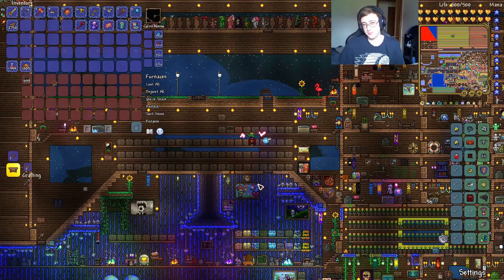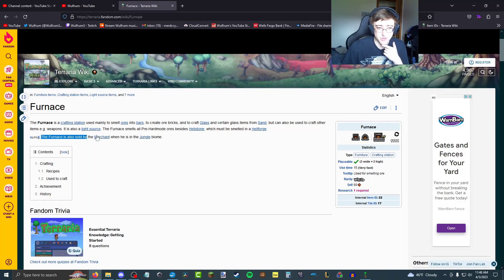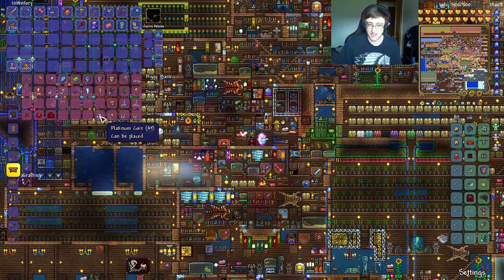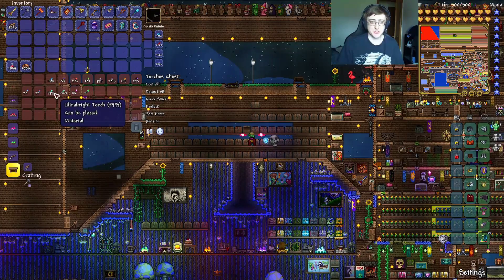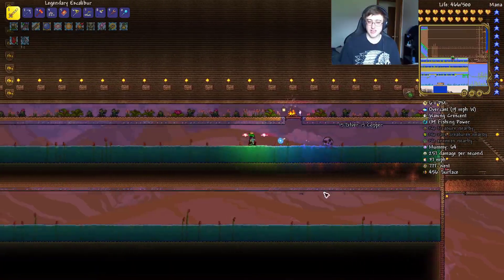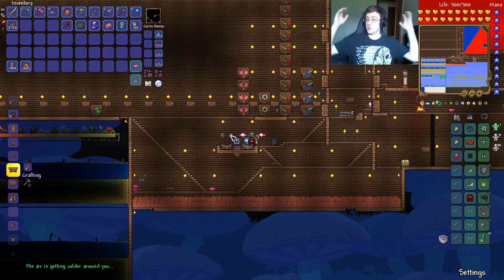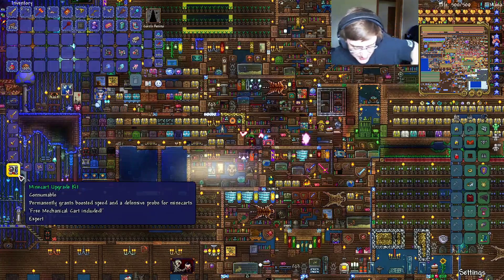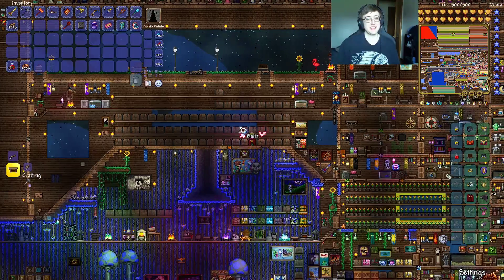9999 Furnaces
What could be better than smelting a ton of metallic bars and performing piggy bank related rituals?